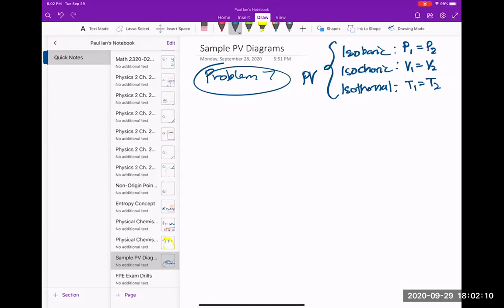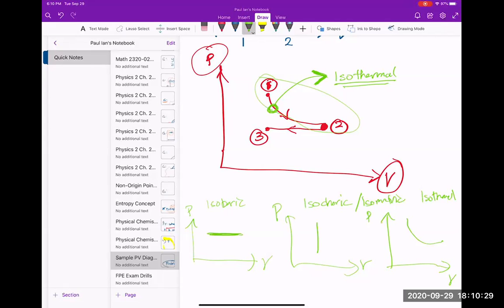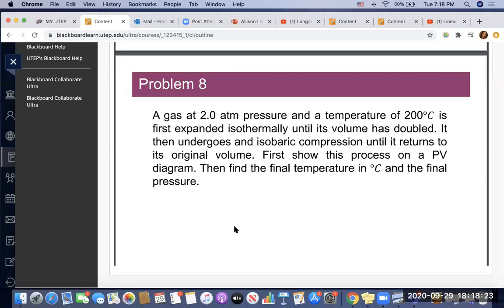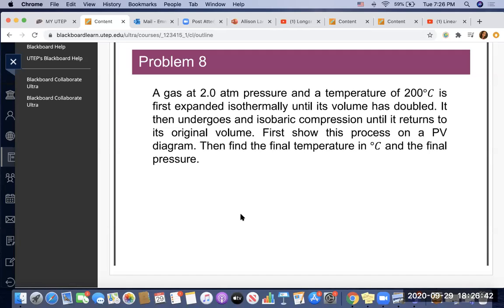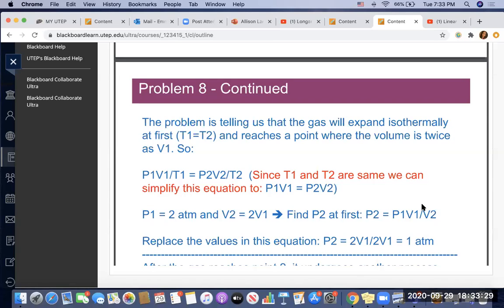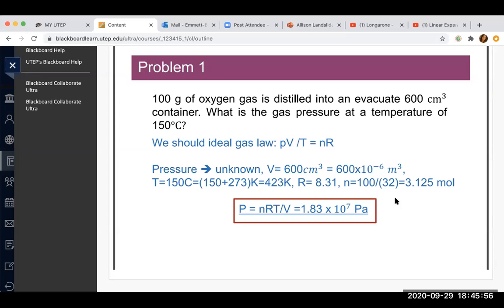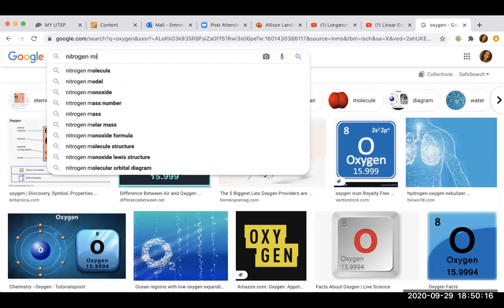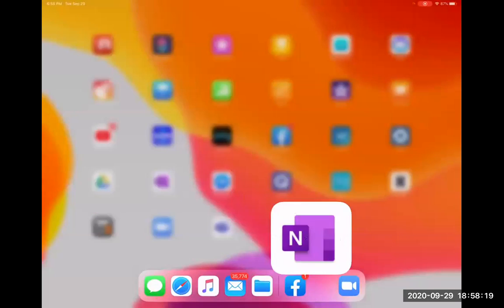Thermal and Fluid Physics Course: A Macroscopic Description of Matter Part 2 (Fall 2020)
An introduction to thermal physics and introductory fluid dynamics. The properties of gases, temperature, internal energy, heat, and the first and second laws of thermodynamics. Buoyancy and Archimedes principle, simple hydrodynamics of compressible and incompressible flow, Bernoulli's equation, and convection.